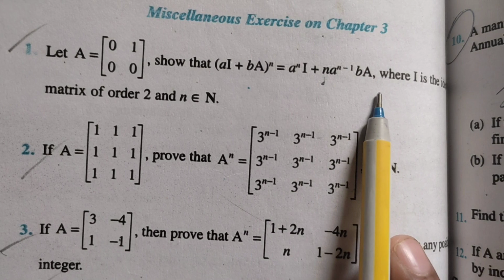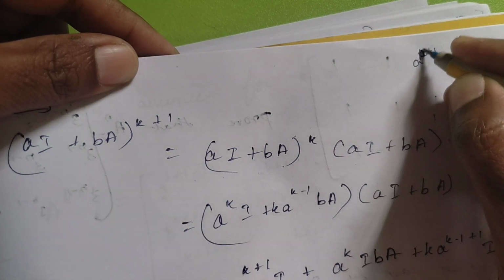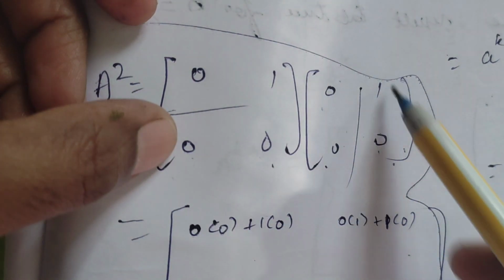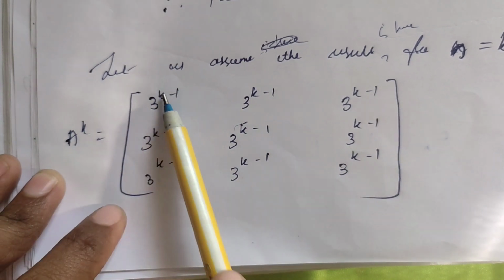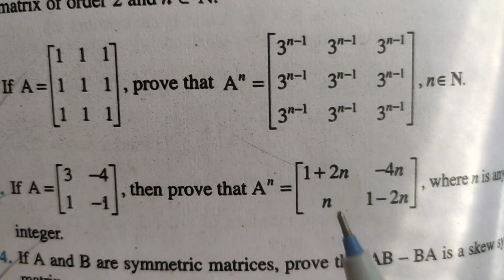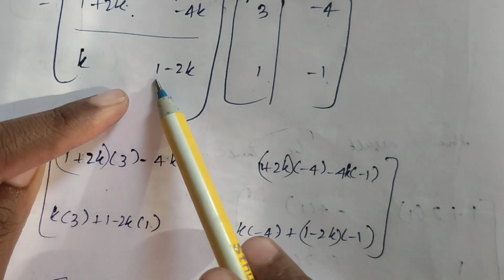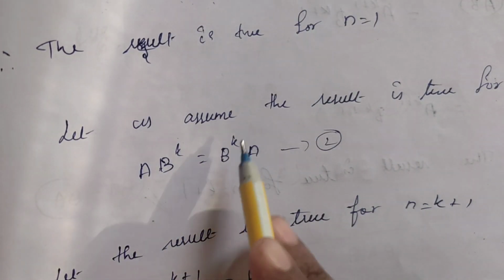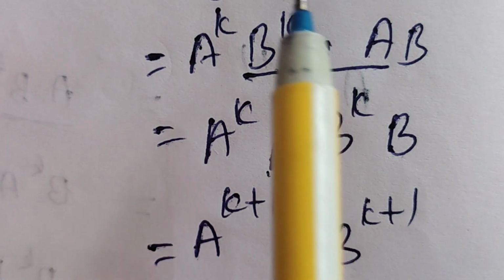12 th maths CBSE/ matrices/ principle of mathematical induction